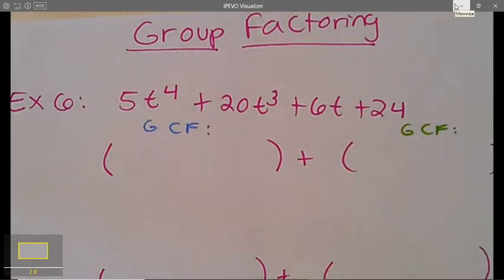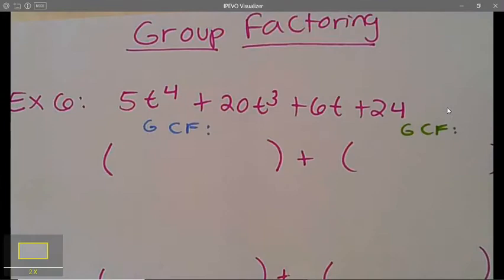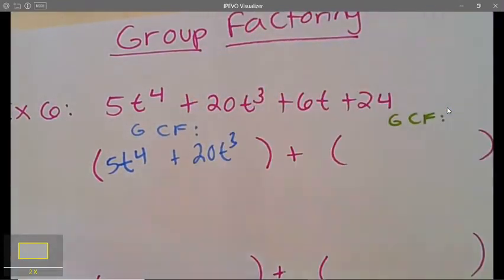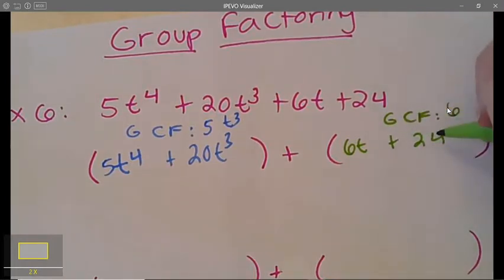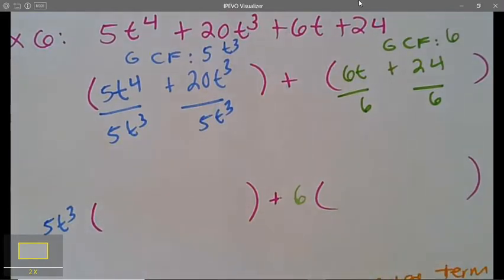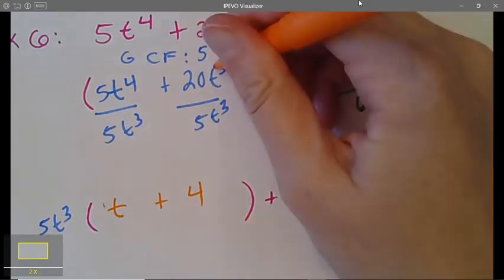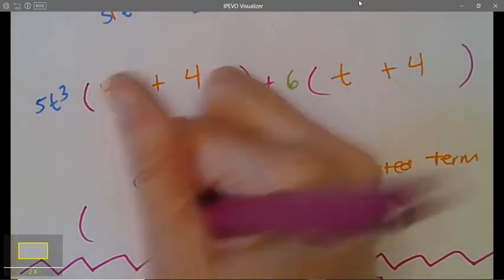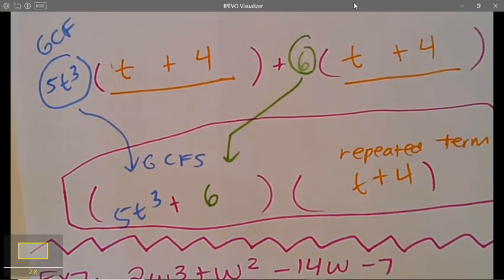Factoring by Grouping Ex 6